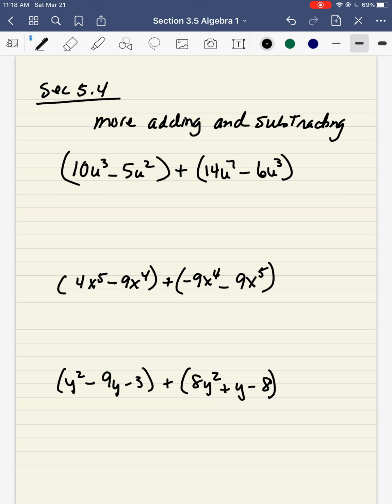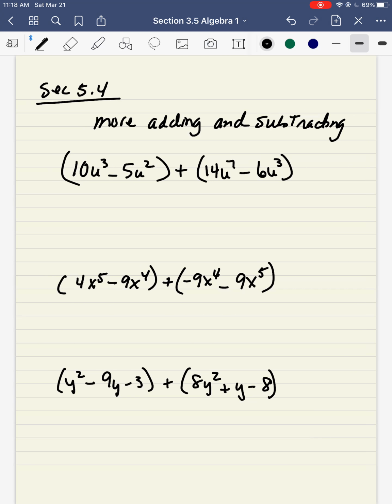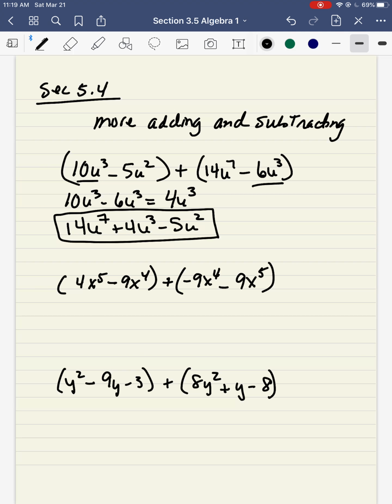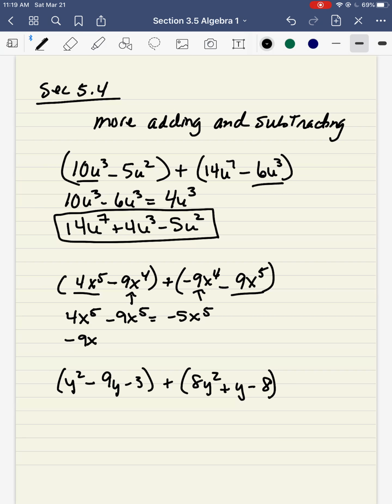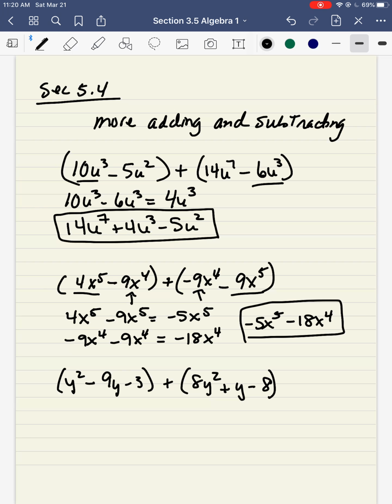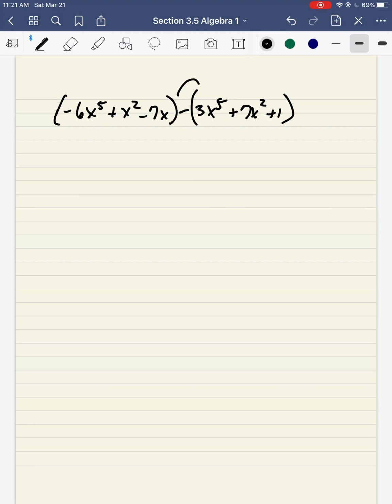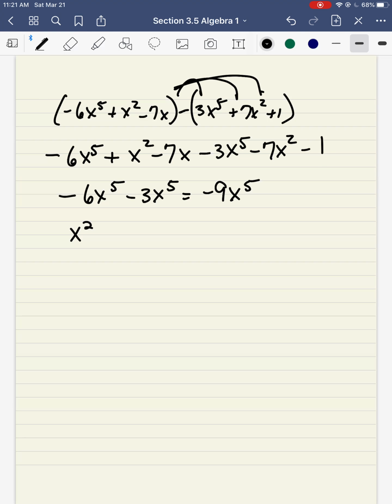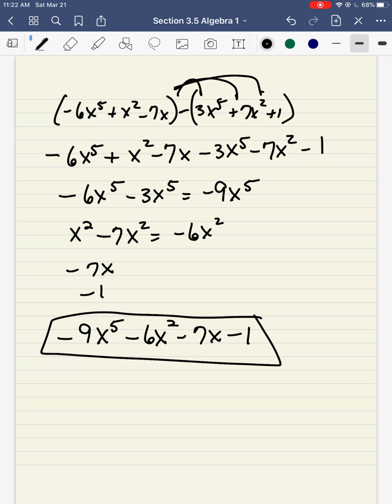Adding and Subtracting Polynomials